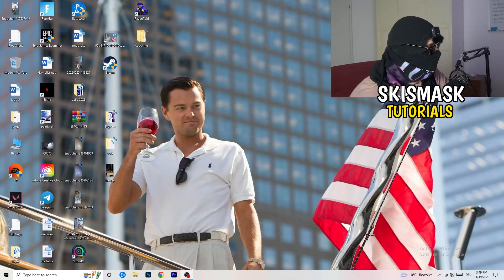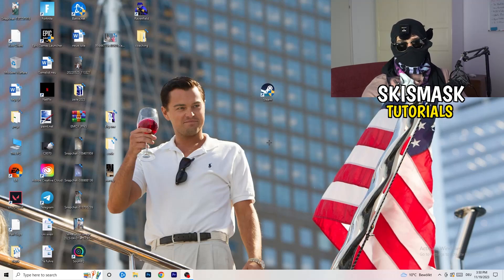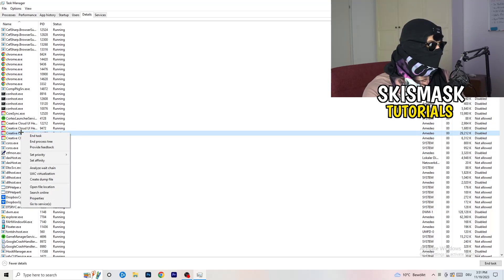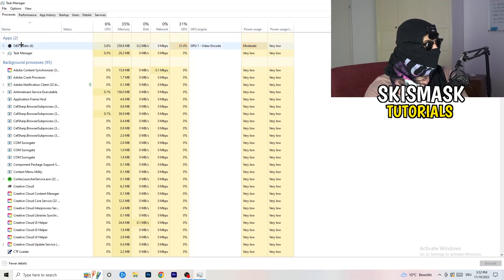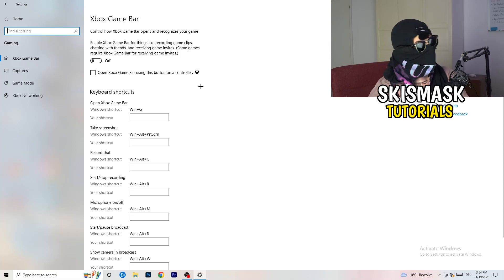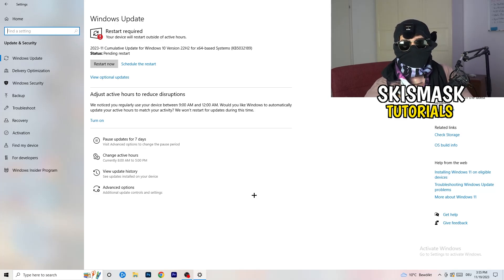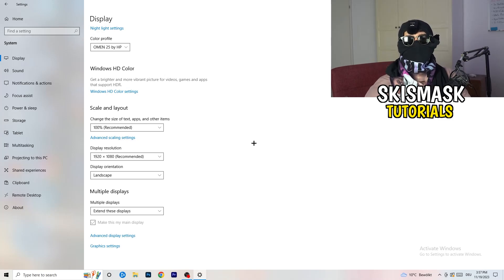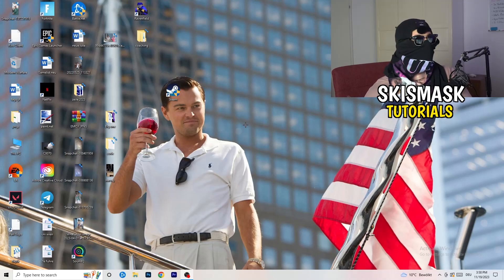How to Fix Not Launching in Snowrunner (Easy Steps)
How to fix Snowrunner not launching on pc,
How to fix Snowrunner not opening on pc,
Snowrunner pc not launching,
Snowrunner pc not opening,
Snowrunner not opening on pc,
Snowrunner not launching on pc,
Snowrunner not launching after update,
Snowrunner not loading pc,
Snowrunner wont launch pc,
Snowrunner wont open,
Snowrunner wont open pc,
Snowrunner not launching,
Snowrunner not launching pc,
Snowrunner won’t launch,
Snowrunner wont launch,
Snowrunner not launching Snowrunner,